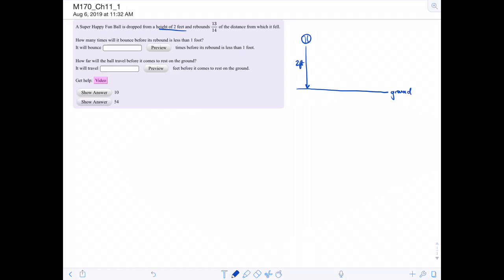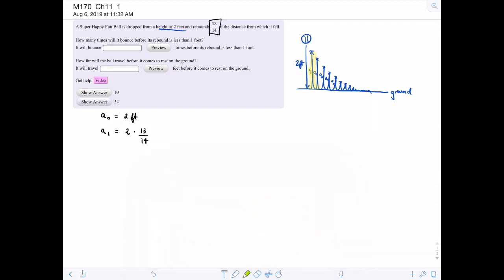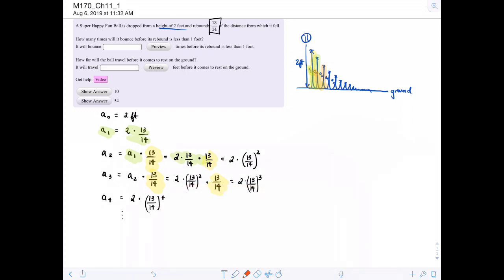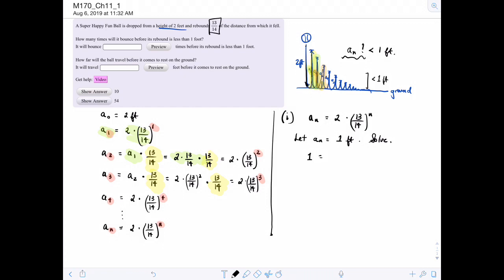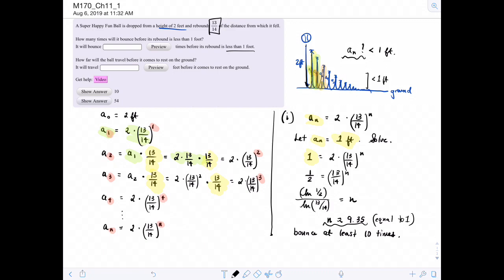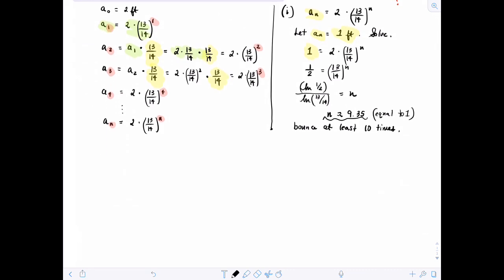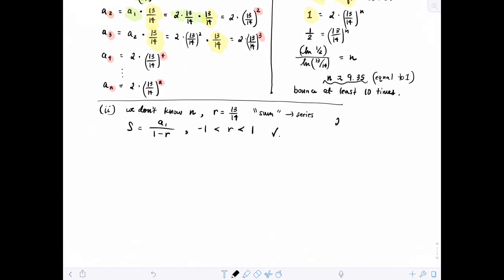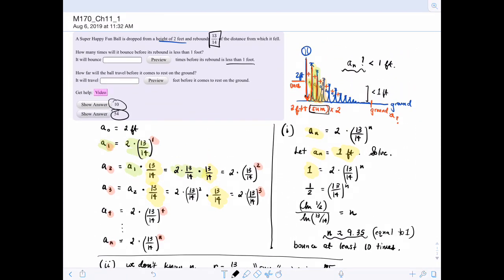Series- find a geometric series model representing a bouncing ball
We find a geometric series modeling bouncing ball, and its sum.